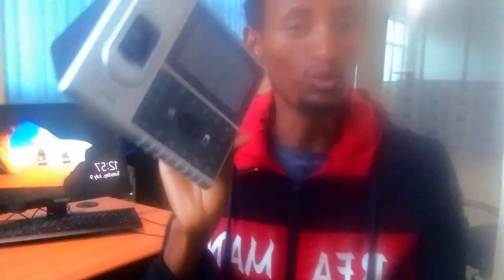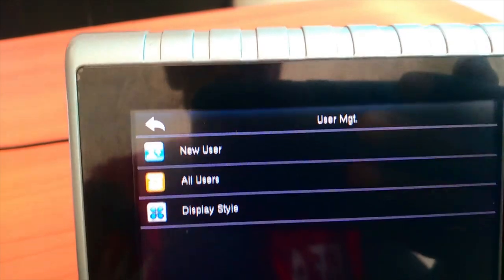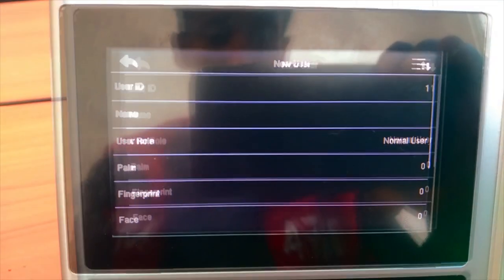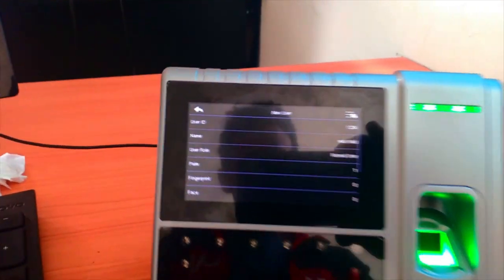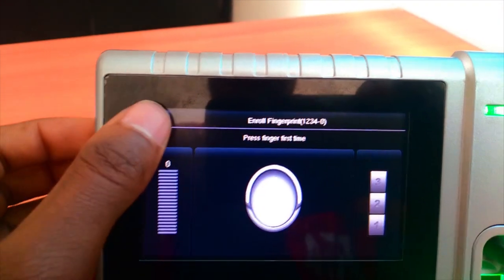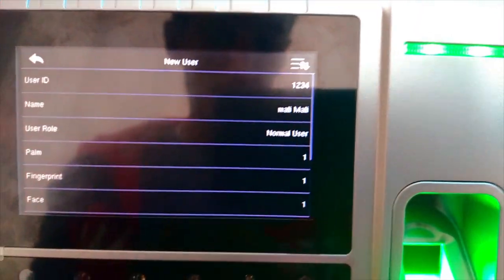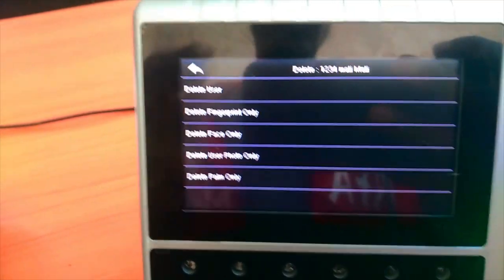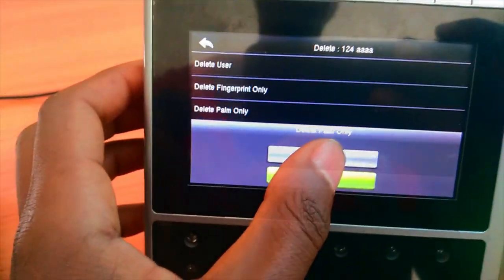how to add employee in biometric machine | የሰራተኛ መረጃ አሻራ ማስገባት| ZKTeco Time Attendance Management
Part 03: how to add employee in biometric machine | የሰራተኛ መረጃ አሻራ ማስገባት| ZKTeco Time Attendance Management

how to install zkteco time attendance software | Attendance Management

TIMESTAMP
00:00-Overview of zkteco Device
00:34-Employee Information Required to register on ZKTeco01
00:02-Add Employee Data at zkteco Device
02:12-Add Employee Palm
02:37-Add Employee Fingr Print
03:41-Add Employee face
04:09-Explanation
04:38-Delete User/Employee from ZKTeco Device
05:58-Explanation about deletion Process
06:19-Outro